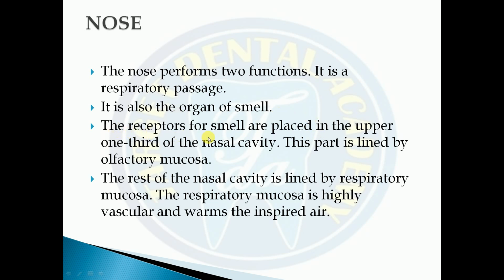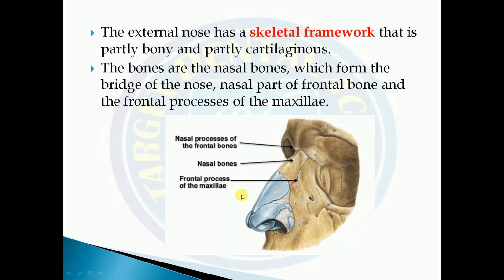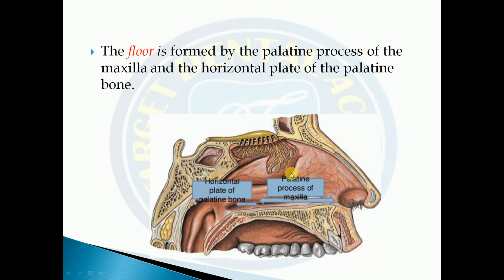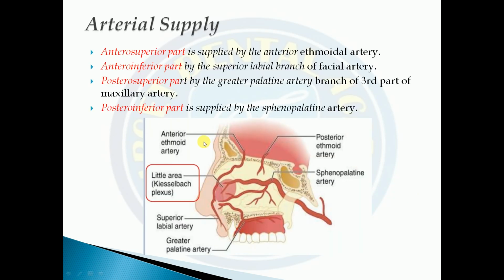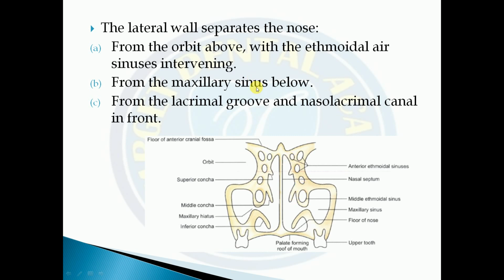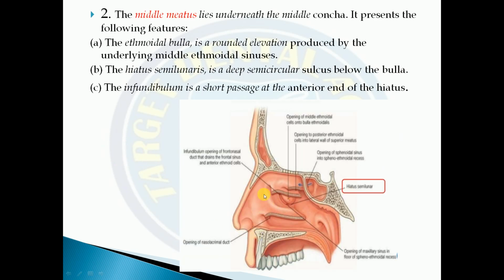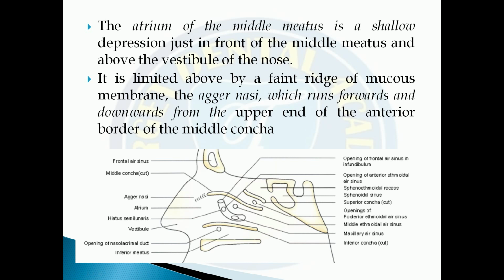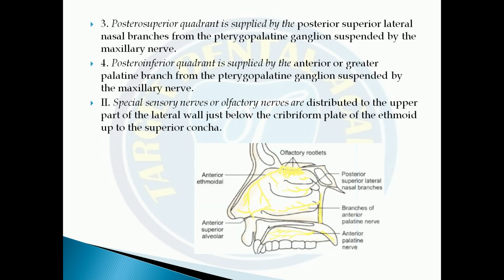Nose & Nasal Cavity | NEET MDS | General Anatomy | Target Dental Academy | Video Lecture | NBDE NDEB